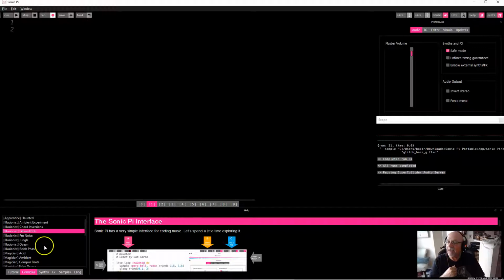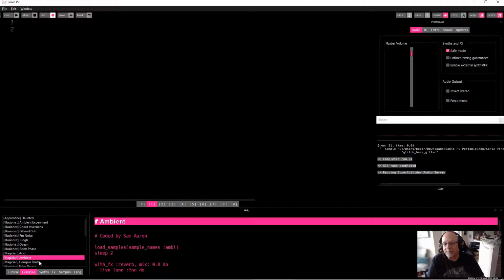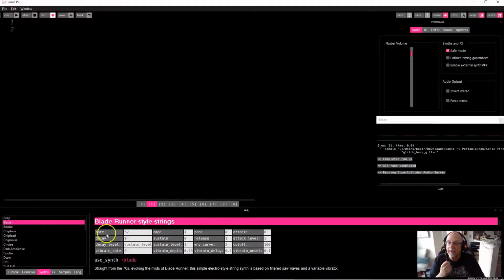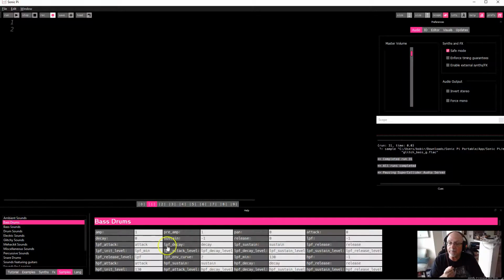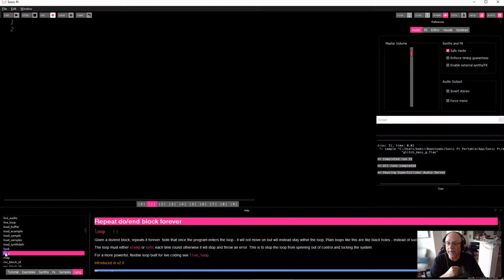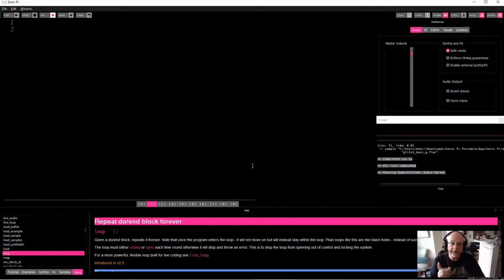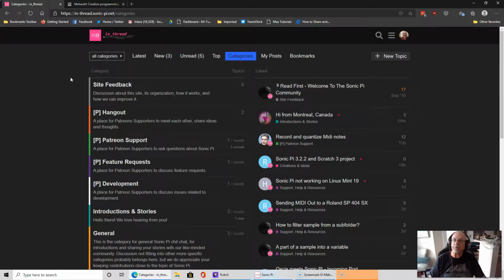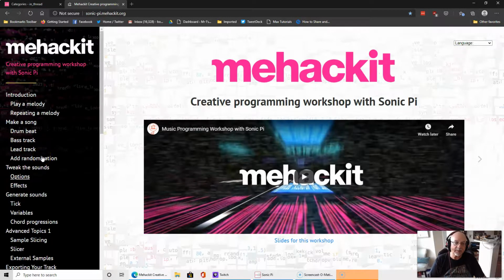Sonic Pi#5 -- Resources and Help